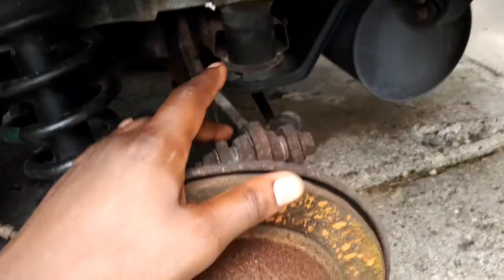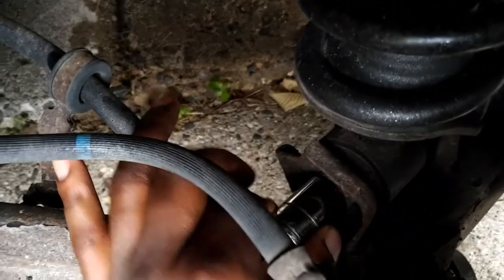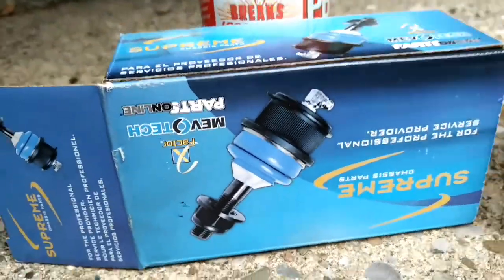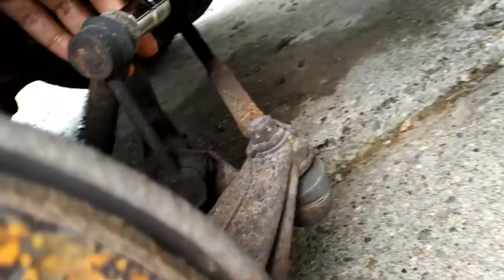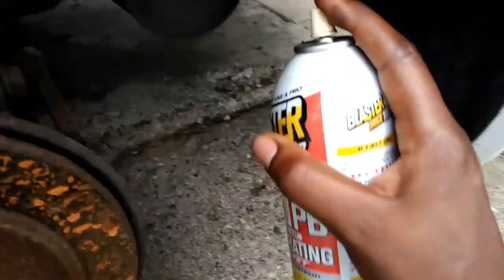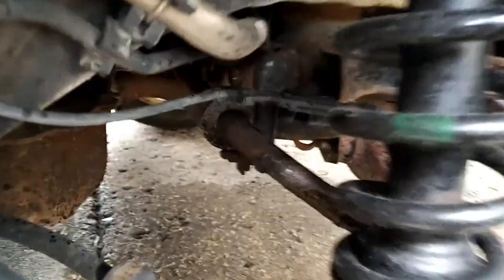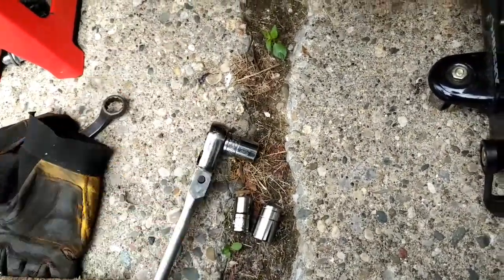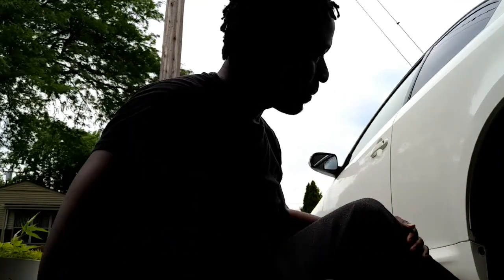Bolt Spots & Tips on Scion TC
A closer look at the underside

PARTS

• Strut Boot Kits quantity (2-same part)

• Strut Mount quantity (2-same part)

• Bushing Set 18MM TC REAR SWAY BAR

• Strut Mounting Kit quantity (2)

• Stabilizer Bar Link Bushing (Right) Mevotech MK80298

• Stabilizer Bar Link Bushing (Left) Mevotech

• Rear Strut Assembly (2-same part)

• Front Strut Assembly (Right)

• Front Strut Assembly (Left)

TOOLS

• Loosing Spray

• 1/2 Breaker bar

• Spring Compressor

• Impact Wrench Dewalt